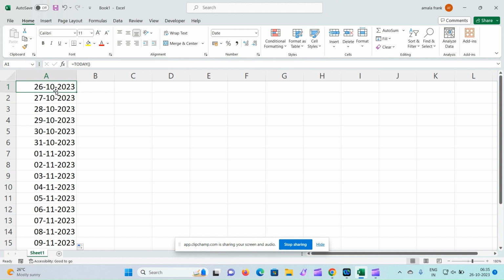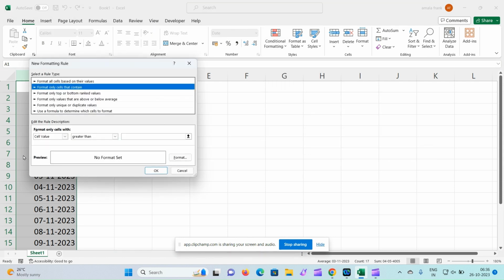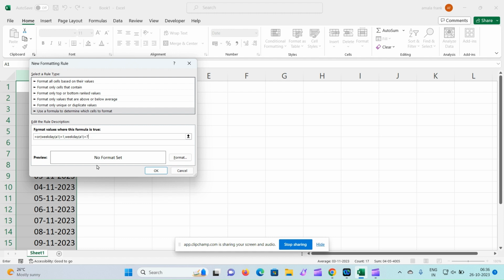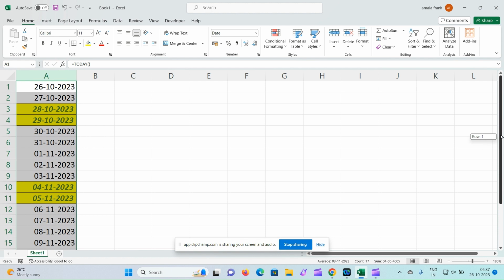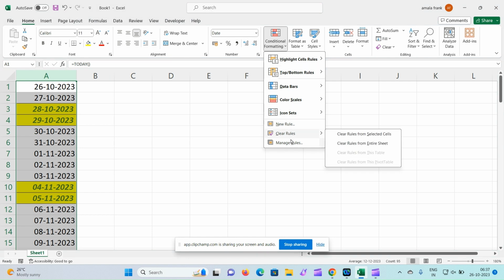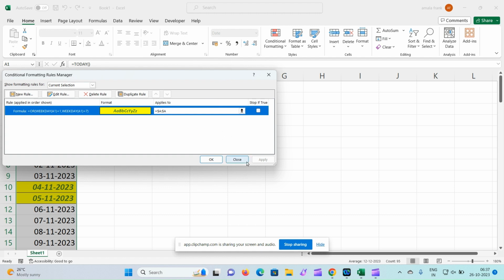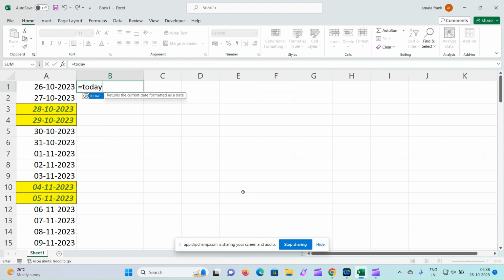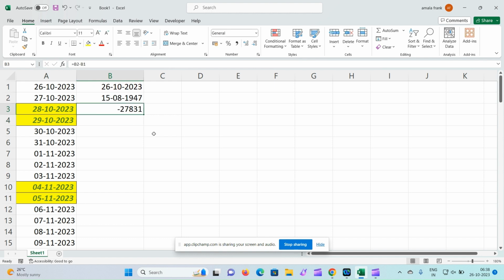MSExcel Date Functions & Conditional Formatting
MS Excel date functions which help to display current date and to higlight the color for week end dates. Conditional formatting which will help them to format anything